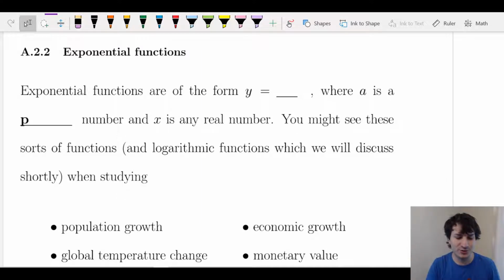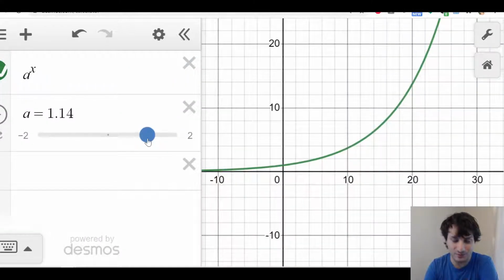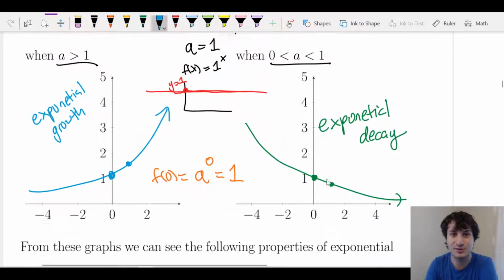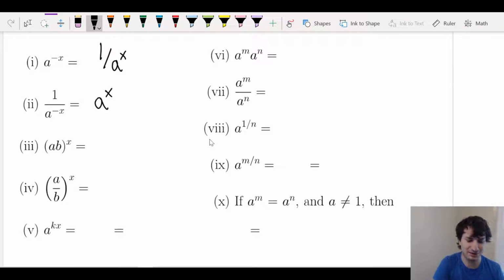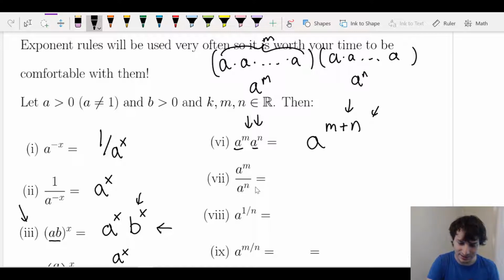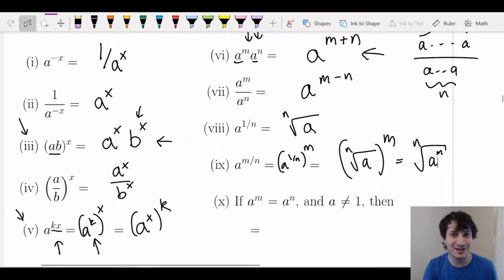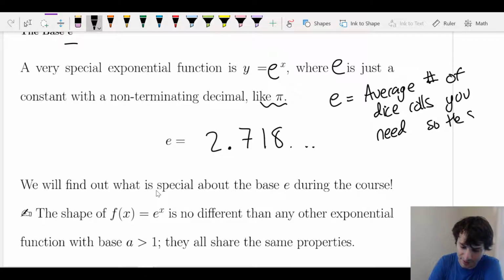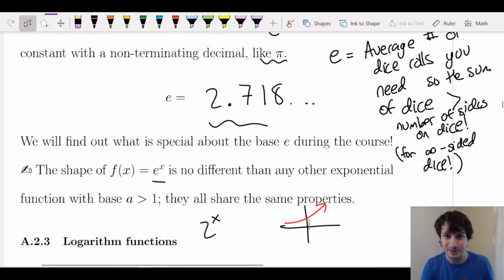A 2 2 Exponentials